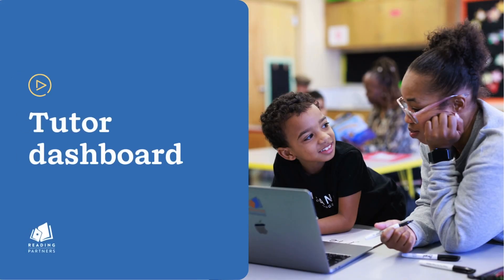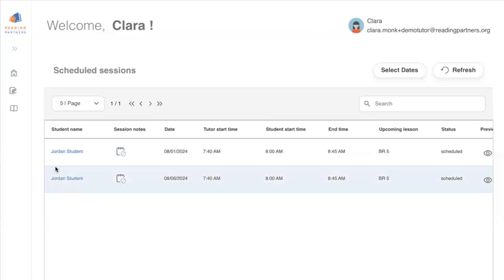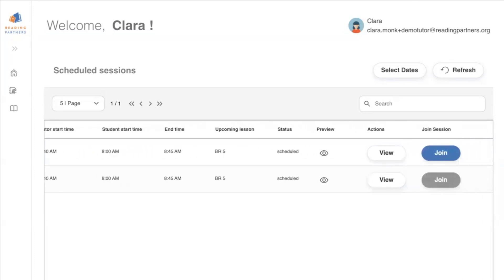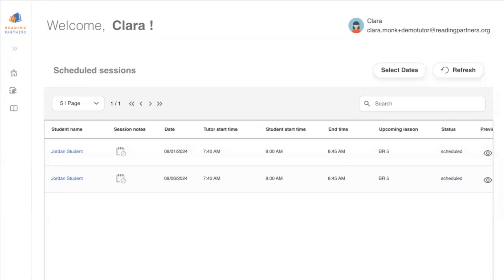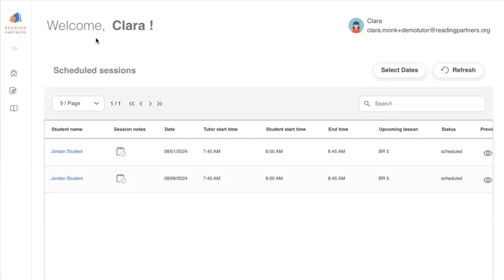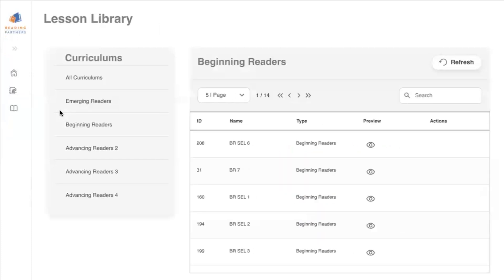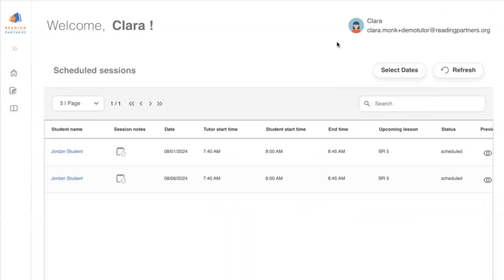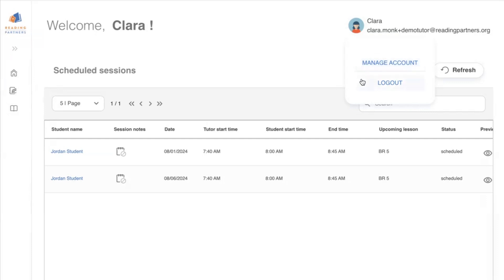Tutor dashboard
This video shows what the tutor dashboard looks like in the Reading Partners Connects platform.